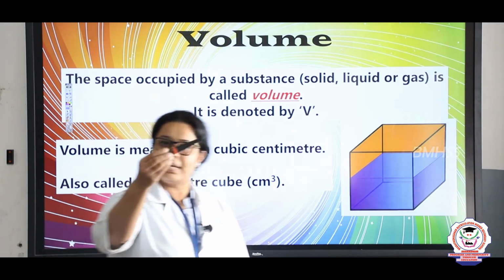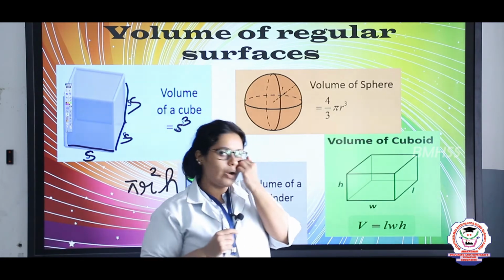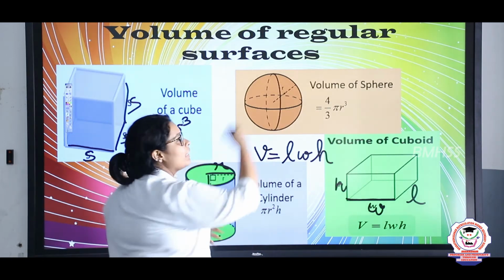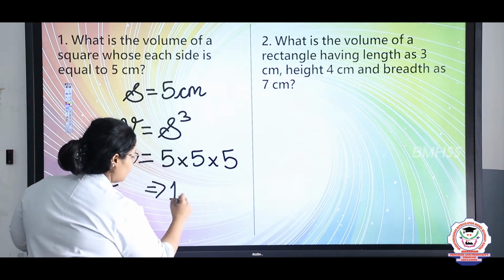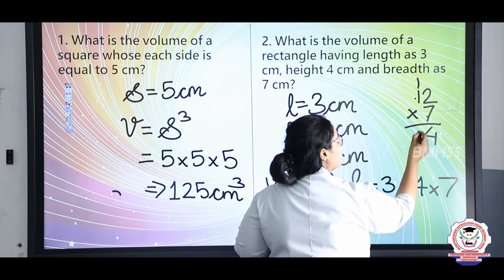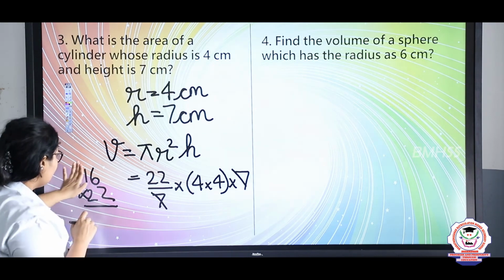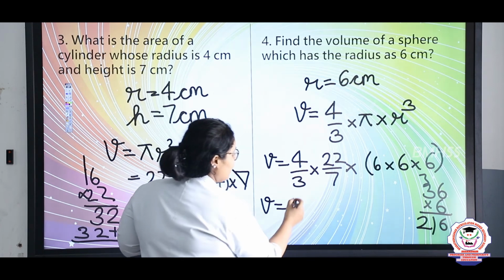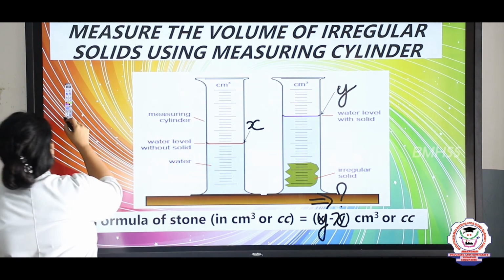Science- I | Samacheer| Class 07 | Unit- 1 |Part 2 | Measurement | Bharathidhasanar School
Samacheer Class 07 Science- I  -Chapter- 1 Part 2 Measurement explanation in English